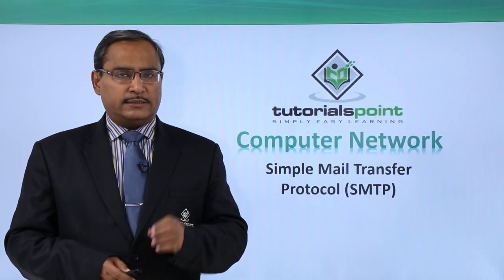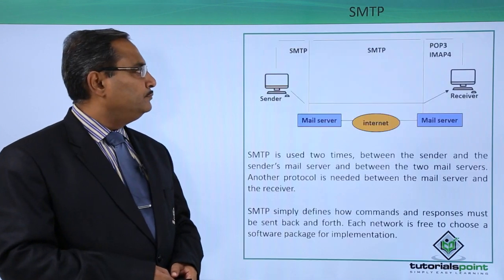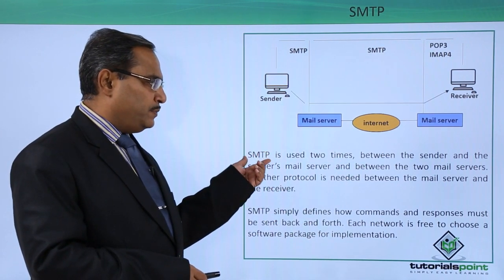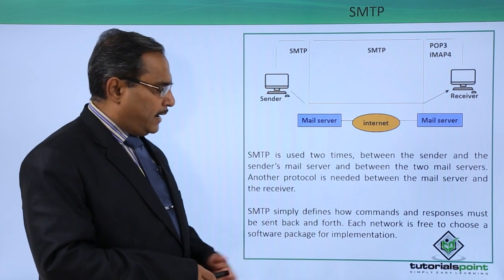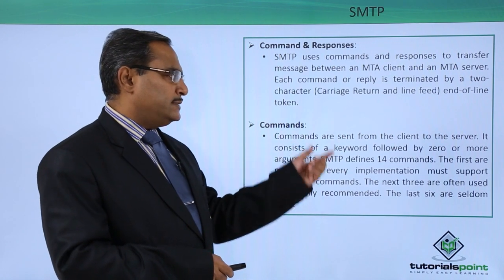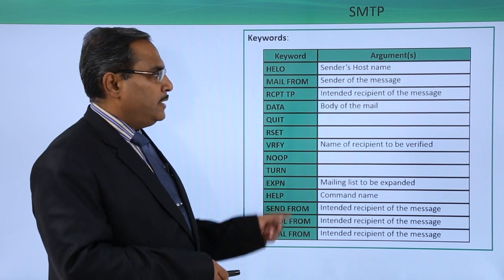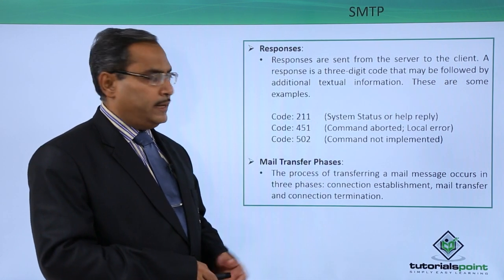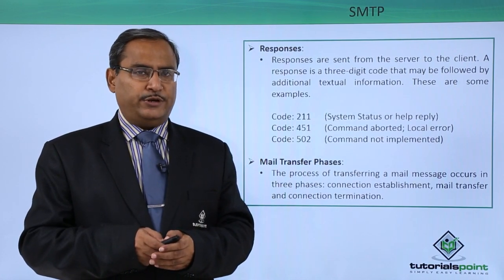Simple Mail Transfer Protocol (SMTP)